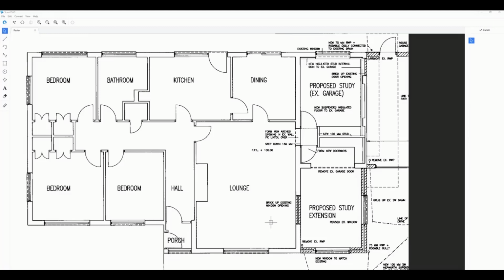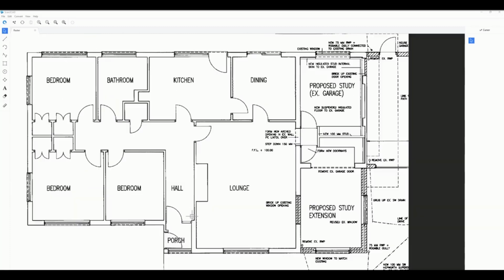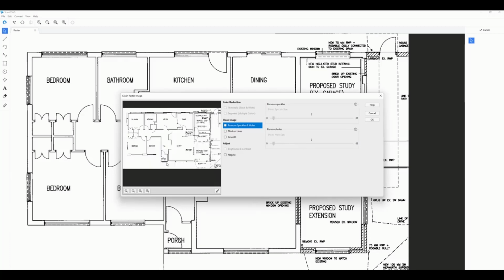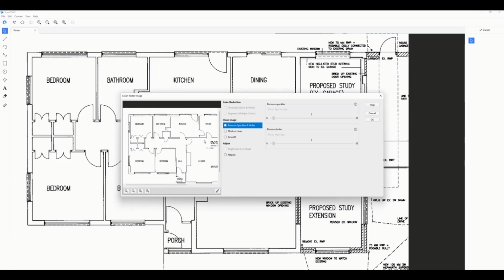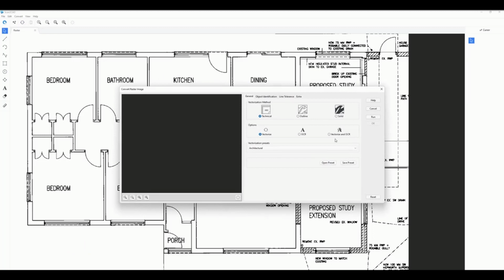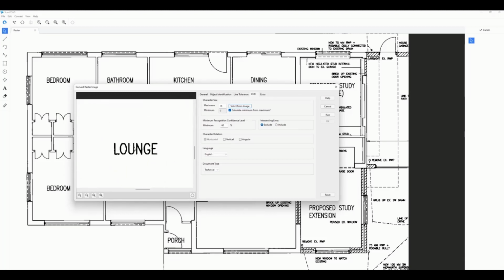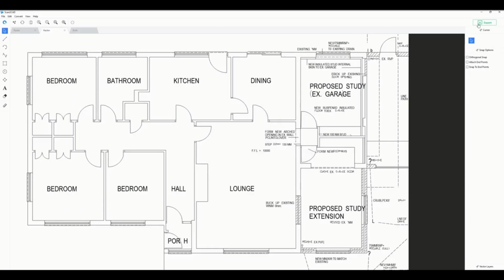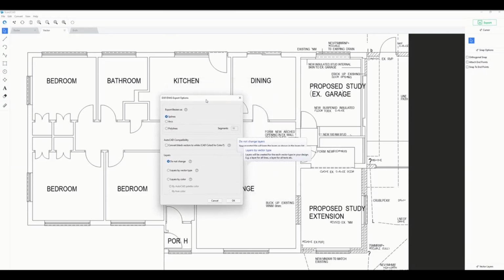How to Convert a PDF to CATIA (PDF to DXF)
If you import a PDF, whether raster or vector, to CATIA, the software treats it as an image. In fact, users have reported that vector PDFs often lose their ‘vectorness’ when imported to CATIA. These drawbacks are caused by the fact that CATIA does not natively support PDFs. And they signal that you first have to convert the PDF to DXF for CATIA. But how can you achieve this?

Scan2CAD is a convenient conversion software that lets you convert PDF to DXF for CATIA. With this software, you can convert both raster and vector PDFs and even clean up the raster drawings prior to conversion to ensure the vectorization proceeds smoothly.

This tutorial delves deep into how to convert a PDF to DXF for CATIA, including the various settings and options you can use.